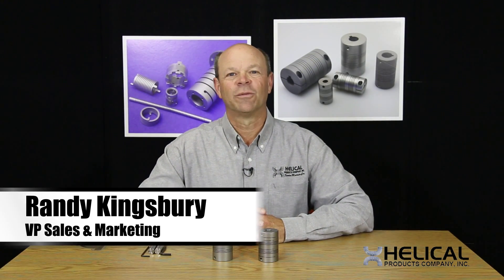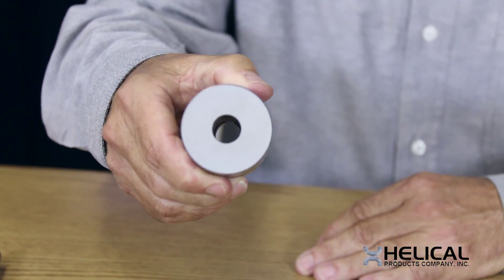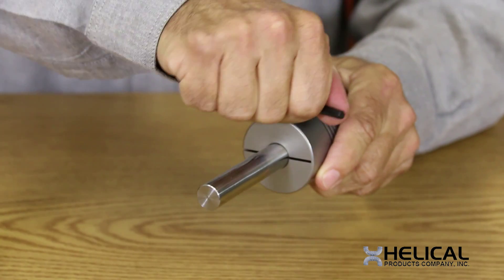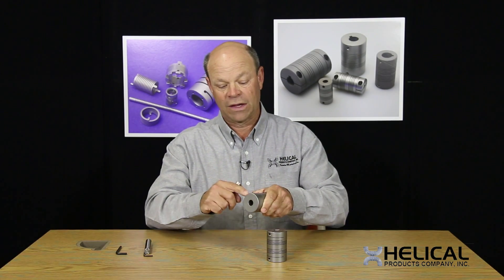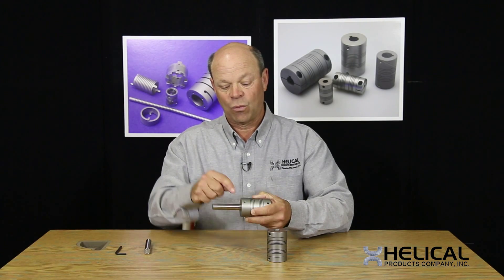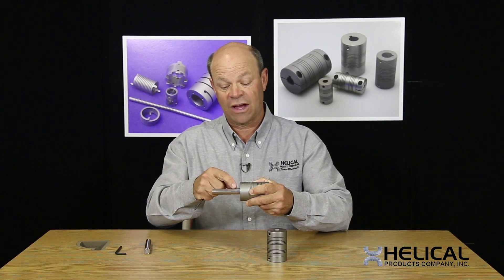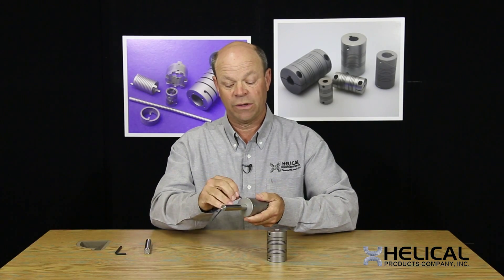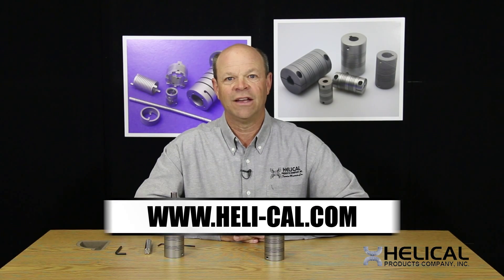The Best Methods of Attachments for Standard and Custom Couplings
In our catalog couplings, and on most of our custom products as well, we offer different types of attachment features. The two most common end attachments are the integral clamp and set screw styles. We would like to provide you with the information you need to make the right choice for your application.

Integral Clamp Ends

When using a clamp attachment, the shaft is held in by tightening the cap screw and transmitting torque against the shaft through friction. A benefit of this method is that removing the coupling is very easy. Simply loosening the cap screw allows the shaft to easily slide out.

Set Screw Ends

When using a set screw attachment, there are set screws that will come down and bear directly on the shaft. The drawback to using a set screw attachment on a typical, round shaft with no flats is the screws can sometimes create a burr on the shaft. When you go to remove the shaft, the burr can become lodged in the set screw hole, making the coupling more difficult to remove. Also, if an application has a lot of starts and stops, the screws can sometimes begin to loosen up. Once that begins, it will progressively transfer less and less torque.

The key to using a set screw attachment is to make sure that your shaft has a flat that lines up with the set screws. Running the screws down onto a flat surface gives you a much more positive attachment.